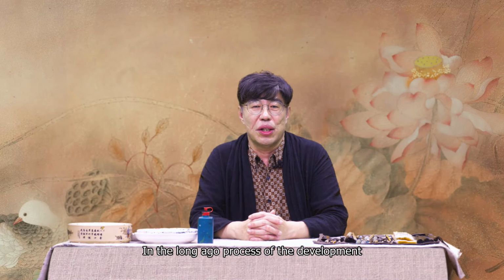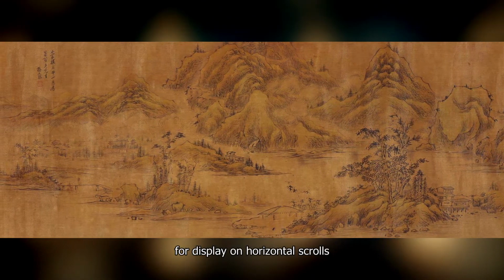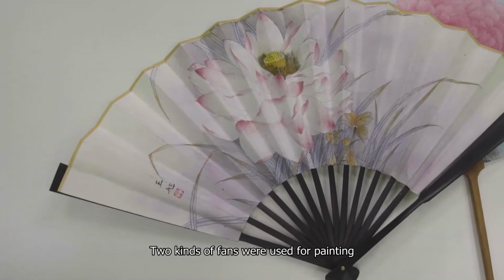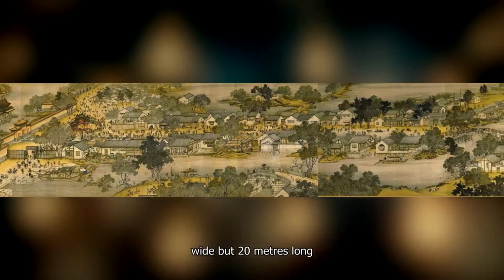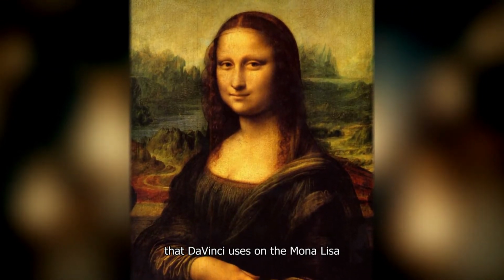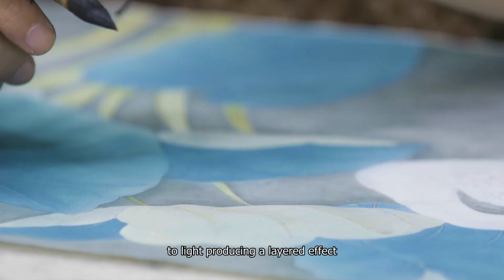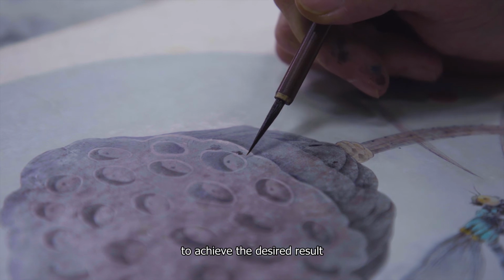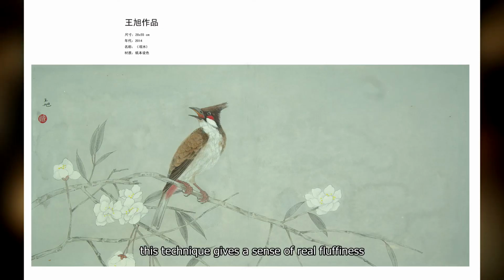中国工笔画 第四集 英文版